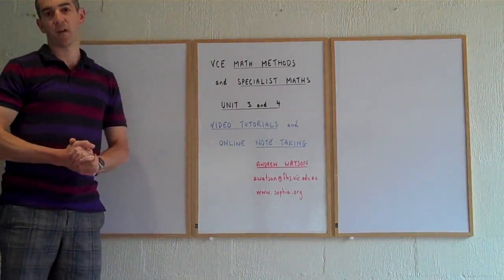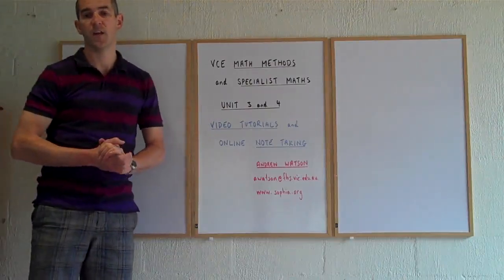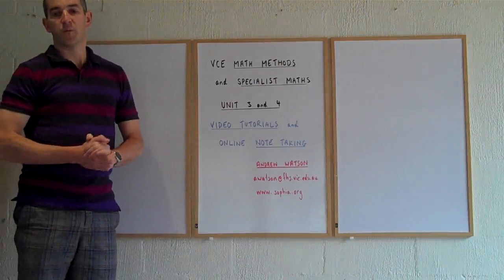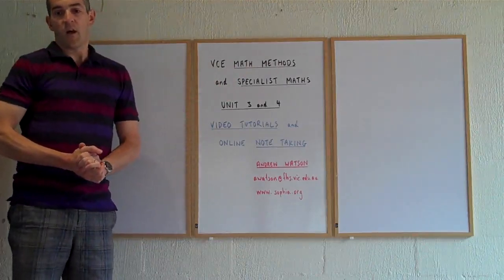VCE Math Methods and Specialist Introduction